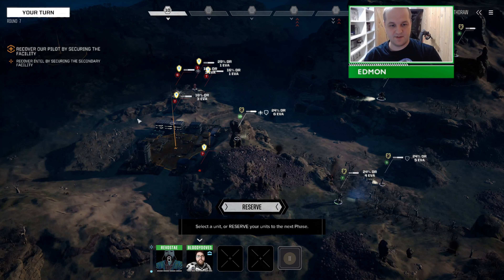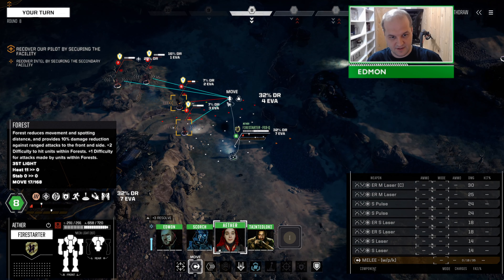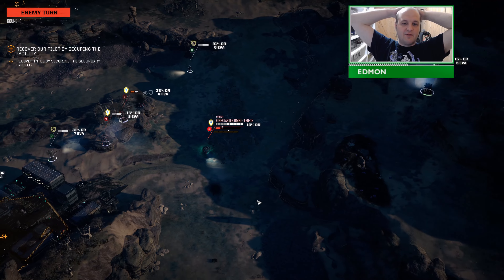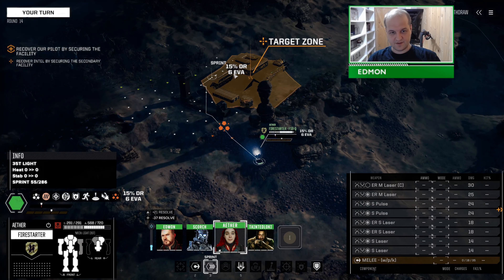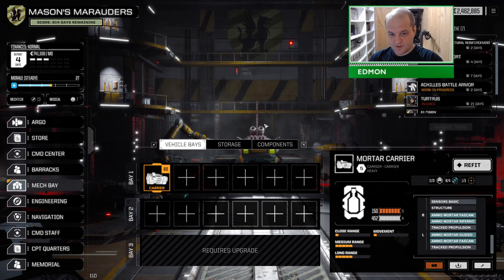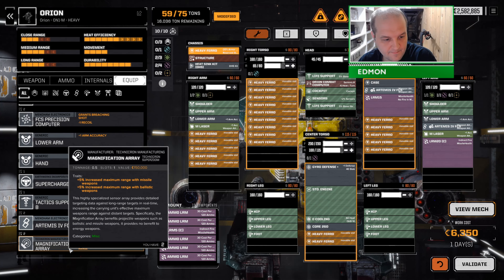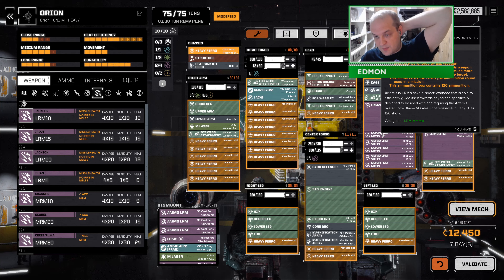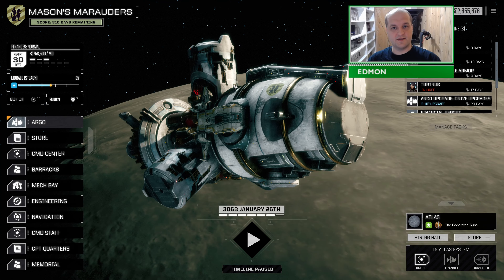Battletech Advanced in 2023 - Episode 60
To celebrate the new 4k content, I've decided to revisit BattleTech Advanced to see what has changed in the years since I last played it. So strap in and prepare yourself for some more slaughter, its going to be messy...